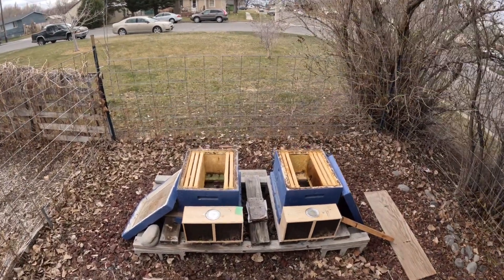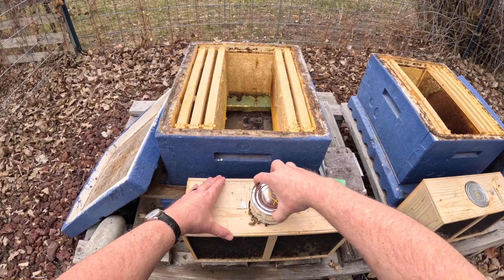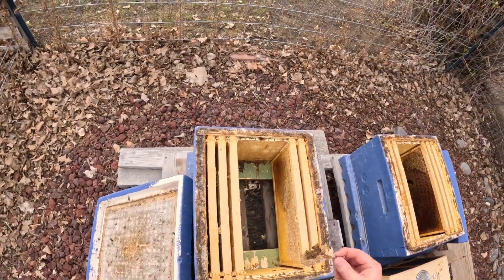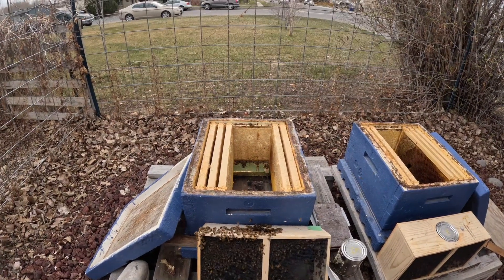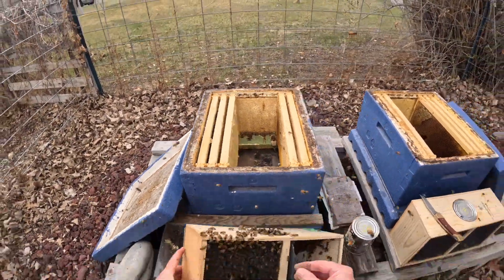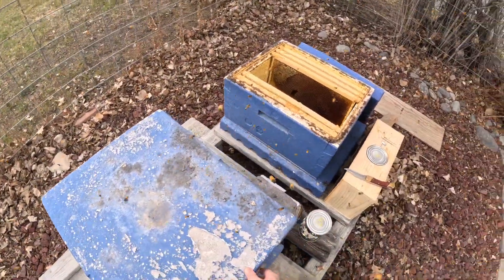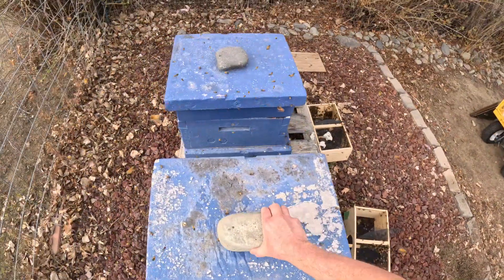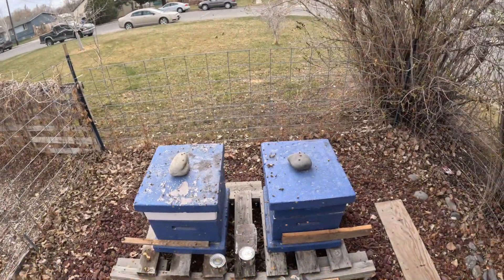Installing Two Packages of Bees In My Backyard Hives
I install two packages of bee in my backyard beehives, put on pollen patties, and add sugar syrup in the feeders.